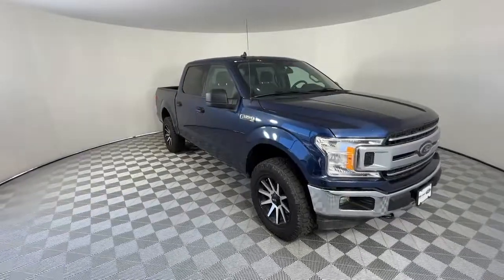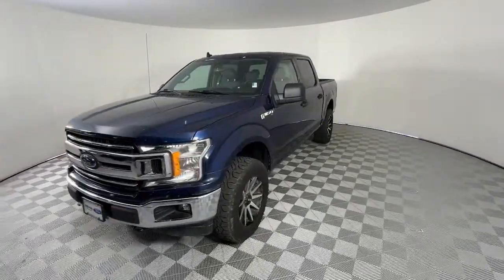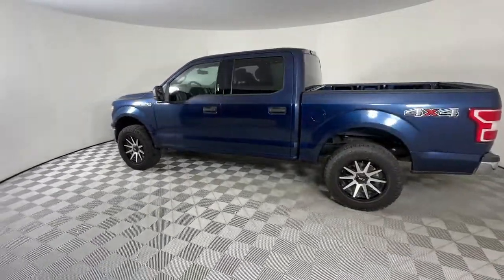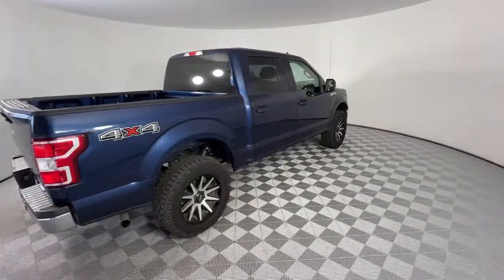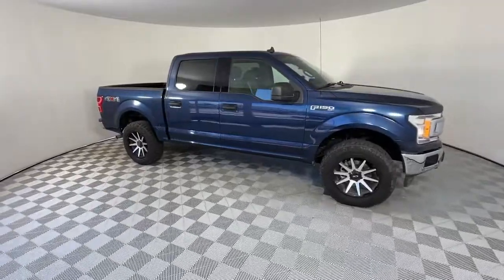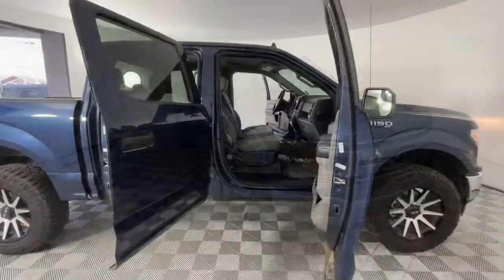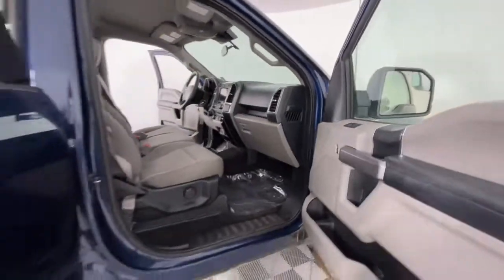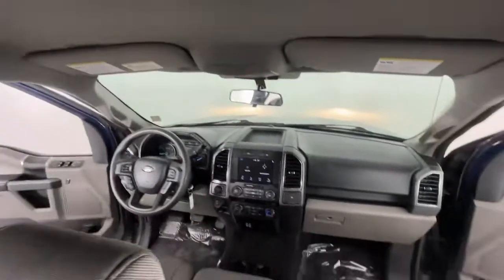2019 Ford F-150 Denver, Arvada, Lakewood, Bloomfield, Thorton DP9648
Blue Jeans Metallic Used 2019 Ford F-150 available in 7887 West Tufts Avenue, Denver, Colorado at Phil Long Ford of Denver. Servicing the Denver, Arvada, Lakewood, Bloomfield, Thorton, CO area.

Weve only recently received this vehicle and its currently undergoing a rigorous inspection process to ensure that only the best hand-picked vehicles are allowed on our lot. We are located in beautiful Colorado! Airport pickup is no problem or we can arrange vehicle shipping and delivery nationwide. All vehicles come with a vehicle history report. (PL104)Offer is valid through 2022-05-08.
ENGINE: 3.5L V6 ECOBOOST  -inc: auto start-stop technology  GVWR: 7 000 lbs Payload Package  3.31 Axle Ratio,Four Wheel Drive,Power Steering,ABS,4-Wheel Disc Brakes,Brake Assist,Aluminum Wheels,Tires - Front All-Terrain,Tires - Rear All-Terrain,Conventional Spare Tire,Tow Hooks,Power Mirror(s),Intermittent Wipers,Variable Speed Intermittent Wipers,Privacy Glass,Power Door Locks,Daytime Running Lights,Automatic Headlights,Automatic Highbeams,Fog Lamps,AM/FM Stereo,MP3 Player,Auxiliary Audio Input,Cloth Seats,Split Bench Seat,Driver Adjustable Lumbar,Passenger Adjustable Lumbar,Pass-Through Rear Seat,Rear Bench Seat,Adjustable Steering Wheel,Power Windows,WiFi Hotspot,Keyless Entry,Power Door Locks,Cruise Control,A/C,Driver Vanity Mirror,Passenger Vanity Mirror,Floor Mats,Remote Engine Start,Requires Subscription,MP3 Player,Steering Wheel Audio Controls,Bluetooth Connection,Telematics,Smart Device Integration,Requires Subscription,Power Windows,Power Door Locks,Engine Immobilizer,Security System,Traction Control,Stability Control,Traction Control,Front Side Air Bag,Front Collision Mitigation,Tire Pressure Monitor,Driver Air Bag,Passenger Air Bag,Passenger Air Bag Sensor,Driver Restriction Features,Front Head Air Bag,Rear Head Air Bag,Child Safety Locks,Back-Up Camera